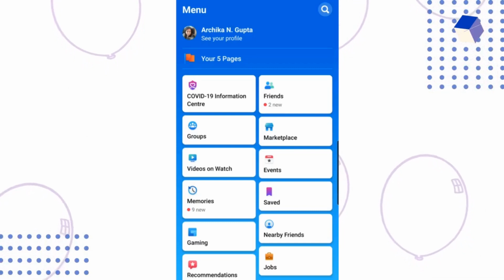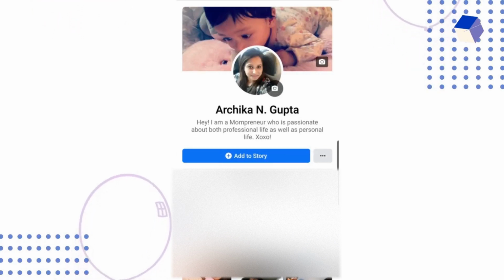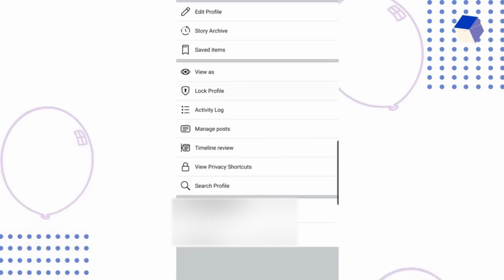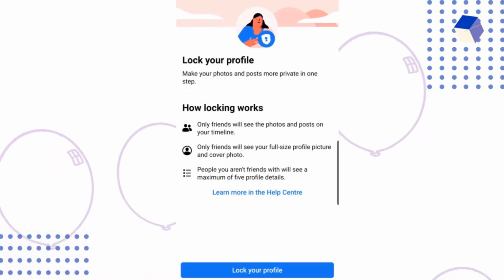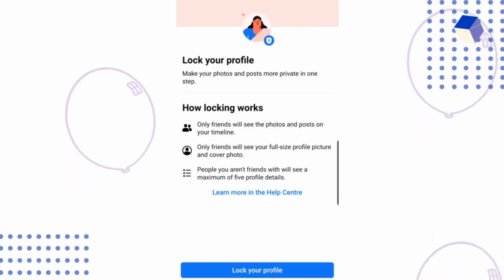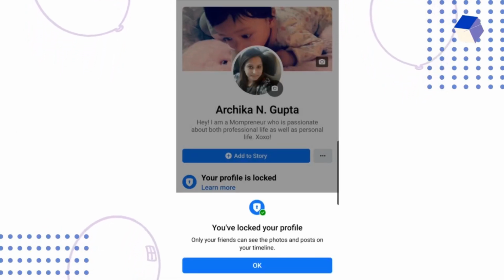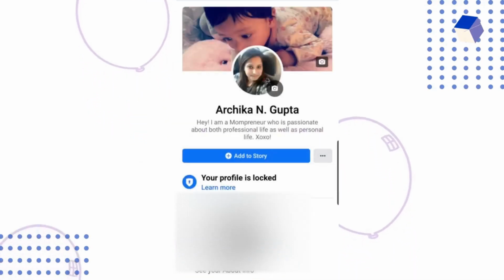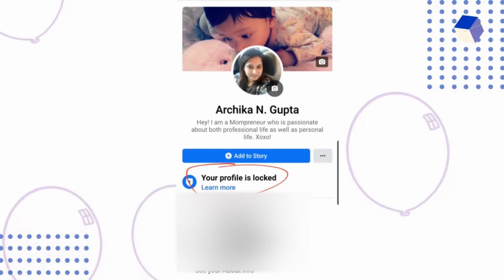How To Lock Facebook Profile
Facebook recently rolled out a much-needed option that enables its users to lock their profiles. This feature is extremely amazing especially for women as it lets them secure their identity.

Those who were annoyed by unwanted stalkers are now relieved. By locking their Facebook account they are being able to share their feed with just friends and not the world.

If you are not friends with someone and they visit your locked profile, they can only access a limited view of your profile which is nice. Additionally, after enabling profile lock on your fb profile, your public posts that you shared in the past will also be changed to friends.

Let’s take a look at how to lock fb profile:
Step 1: Go To Facebook App On Your Phone
Step 2:  Open Your Facebook Profile And Tap On The Triple-Dot Button
Step 3: Now Tap On Lock Profile Option
Step 4: You Will Be Redirected To This Page After Tapping On The Lock Profile Option. Tap On Lock Your Profile Button.
Step 5: Tap On OK Button To See The Message “Your Profile Is Locked”